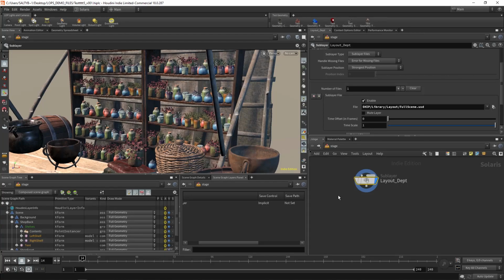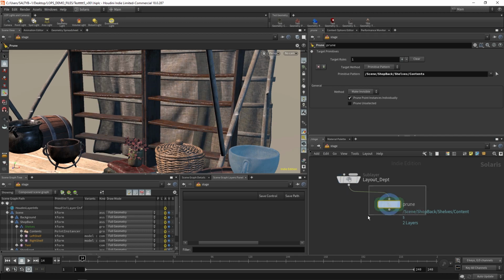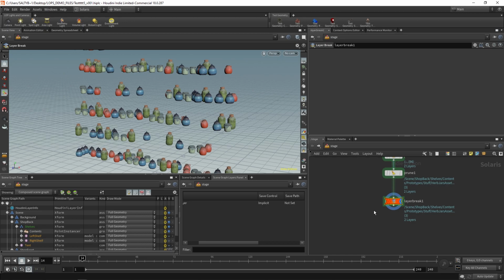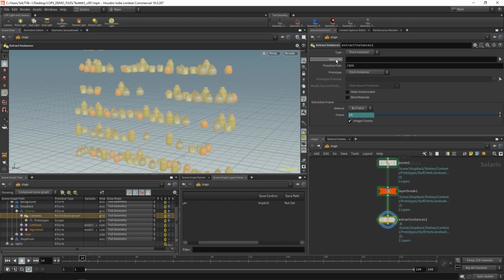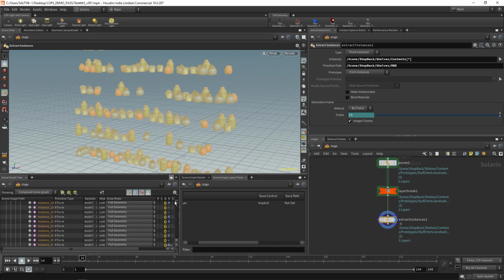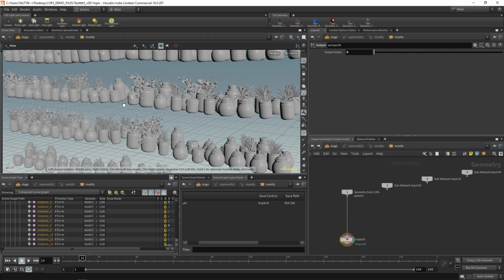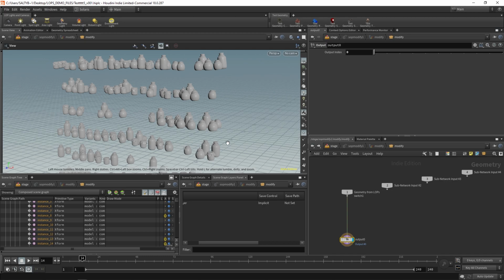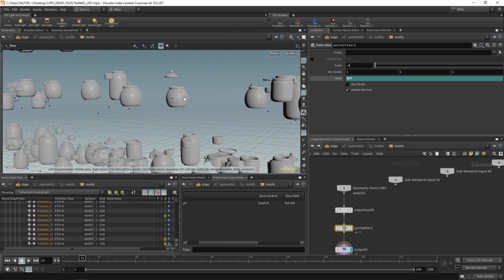Learning Solaris - Part XI - Extract Instances & Sop Edit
In this video, I introduce Extract Instances and the Sop Edit nodes.